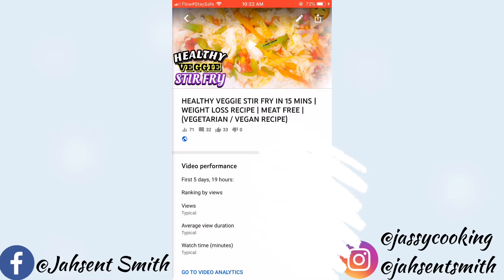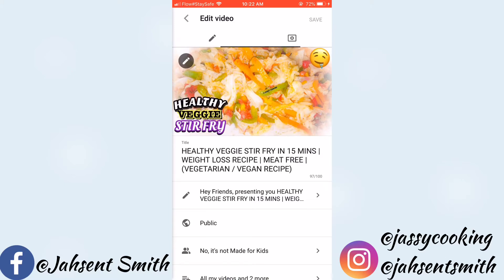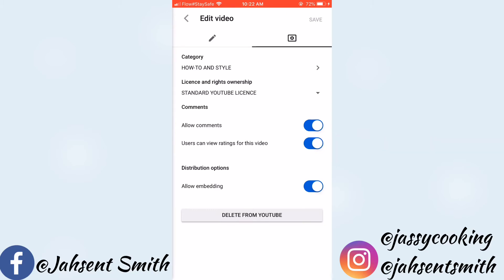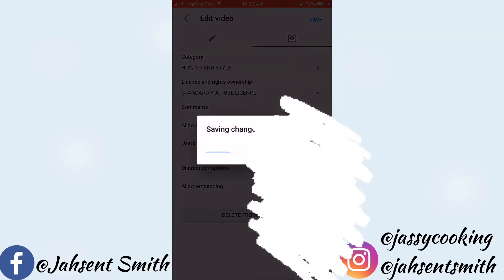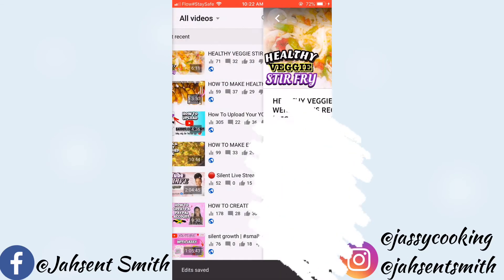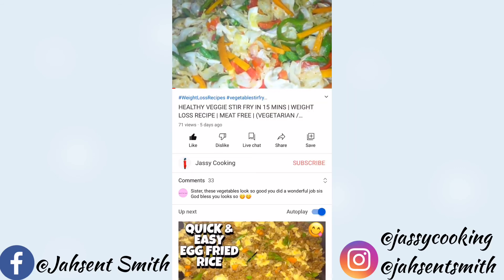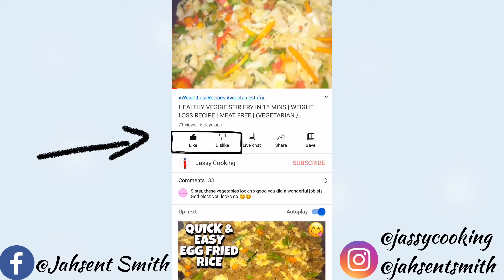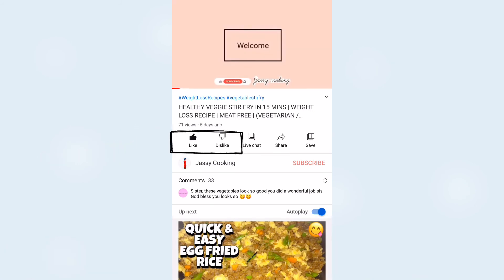How To Hide Likes And Dislikes On YouTube Videos | How To Remove👍Likes 👎 Dislikes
This quick tutorial will show you How To Hide Likes And Dislikes On YouTube Videos | How To Remove👍Likes 👎 Dislikes. Hope this video helped you guys!

✅Recommended Videos✅

☆How to put Ads on YouTube videos 2021 | How To Enable Ads On YouTube After Monetization

☆How to Add Payment Method on Google Adsense 2021 | How To Link Bank Account With AdSense account

☆How To Upload a YouTube Video 2021 | How To Add a thumbnail in 2021 | using a PHONE | SIMPLE & EASY

☆How to Add Link in TikTok Bio | Clickable Website Link on TikTok | How to Add YouTube Link on TikTok

Musician: @iksonmusic
Musician: @iksonmusic